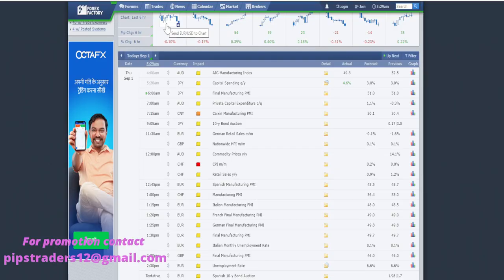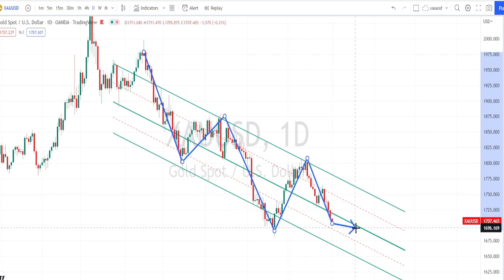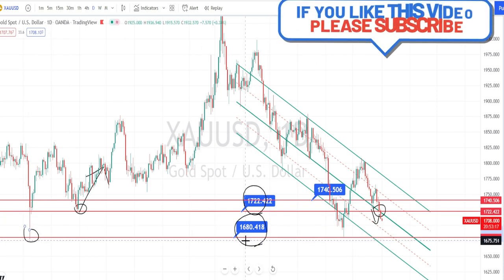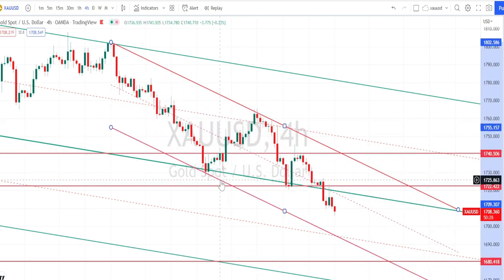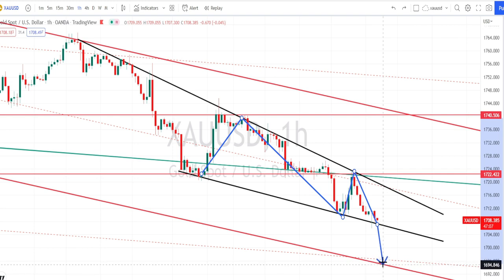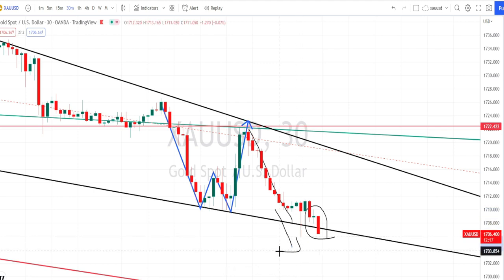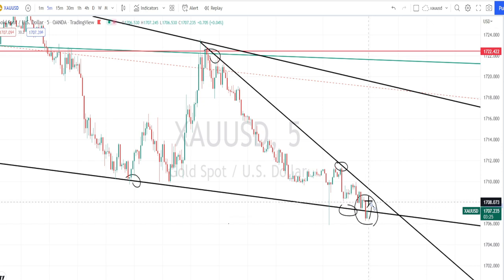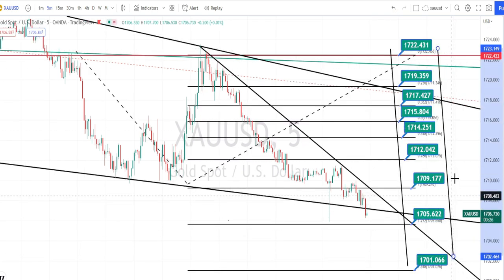XAUUSD | 01 THU | XAUUSD Analysis today | xauusd trading strategy | XAUUSD CHART | XAUUSD NEWS SEPT